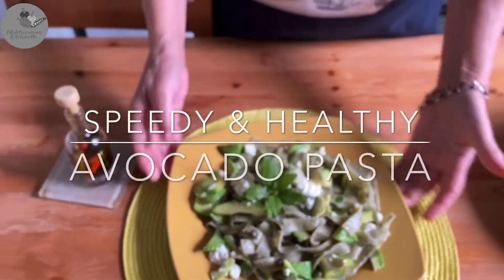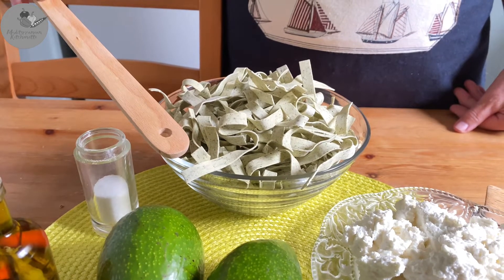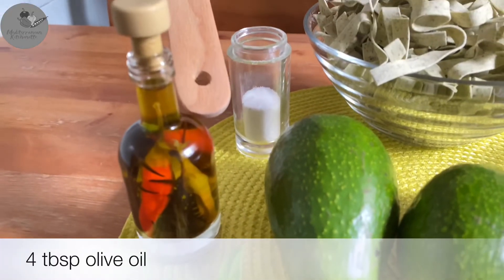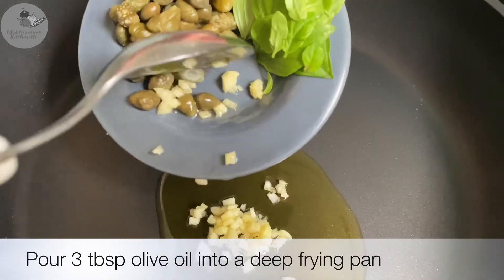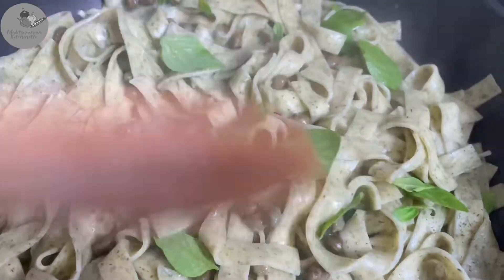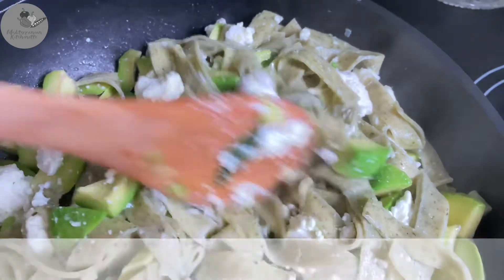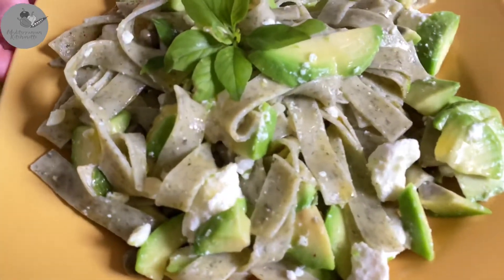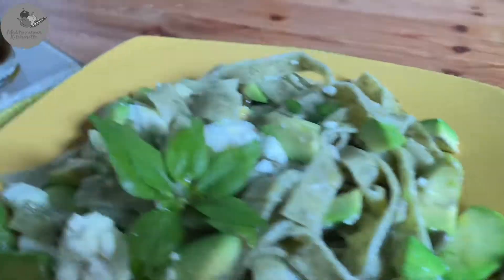Speedy Avocado Pasta Recipe | DELICIOUS EASY HEALTHY Dinner | Ready in 15 Minutes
⚑  Mediterranean Diet Recipes: Avocado Pasta Recipe. Avocado, mizithra cheese, fresh olive oil, garlic, capers, basil, and a super healthy Mediterranean-style dinner is ready! Try this Mediterranean diet recipe and enjoy a healthy homemade meal with only a few easy steps!

⚑We cook real Mediterranean food for you on this channel with ingredients we always have at home!
And we want to show you how to make the most of simple, accessible ingredients to prepare easy, affordable healthy food the Mediterranean way!
Just like we do it at home ourselves. Enjoy!
Thanks so much & would love to hear from you!
Meggie & Ewa

COPYRIGHT@ 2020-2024 BY MEDITERRANEAN KITCHENETTE.
Do not use or duplicate without permission.